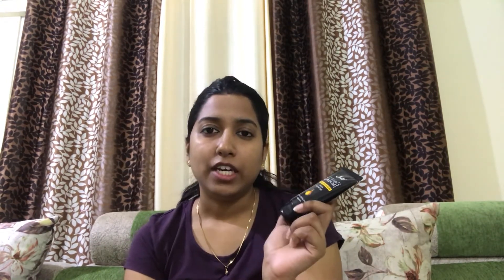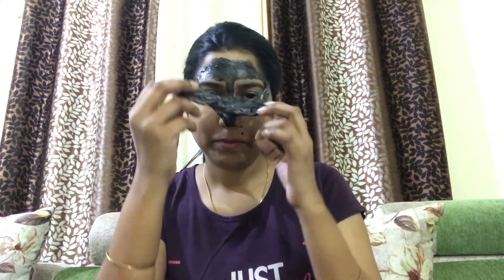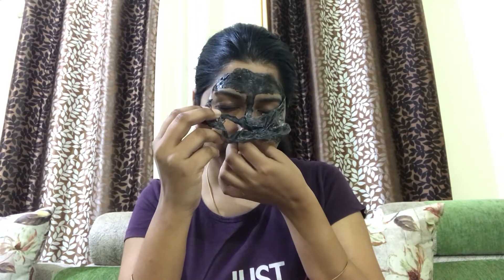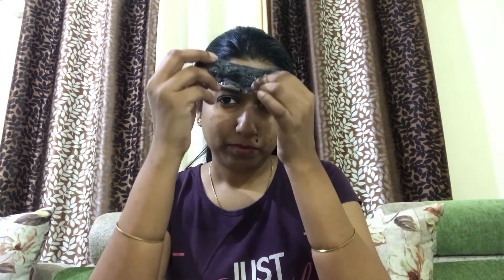Charcoal Peel off mask Review and Demo | Check if it works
Hey,

 Are you intrigued with the charcoal peel off masks that are going around the internet? If yes, then do watch this video to know more. So, I was going through the internet and I saw that there is a huge uproar for charcoal peel off masks which are considered the holy grail products for cleaning off your pores.

 Charcoal is indeed a good component for skin as it helps to clean out all the impurities. I was intrigued on the topic and wanted to try a mask for myself. So, the next thing I did was to order a charcoal peel off mask and this video will be my introduction to it. I give you the first impression of applying the mask in this video and you can see it for yourself.

 I really liked the ingredients that are present in this mask and had high hopes from it. I have even provided some tips which will help you to apply and even take off the charcoal mask. I hope that you like the experience that I have shared. Come back for more such videos in the future where I provide helpful reviews. See you soon right on this channel!

Product Used:

Jeva Activated Charcoal Peel Off Mask with Argan Oil